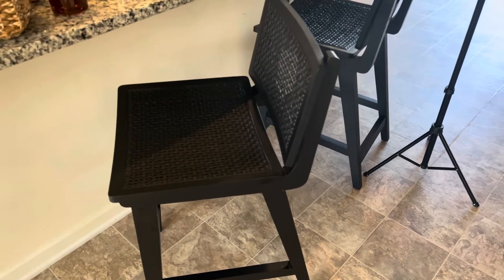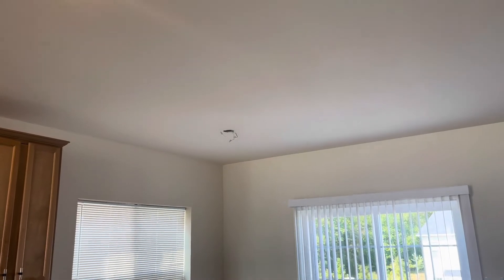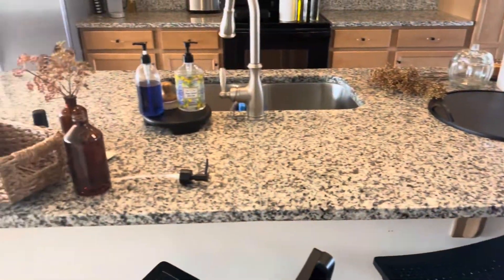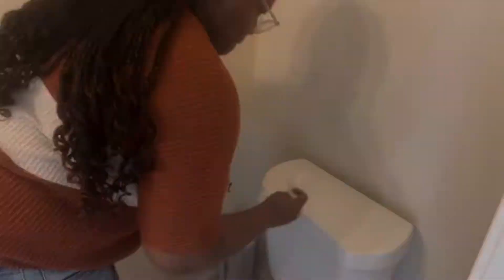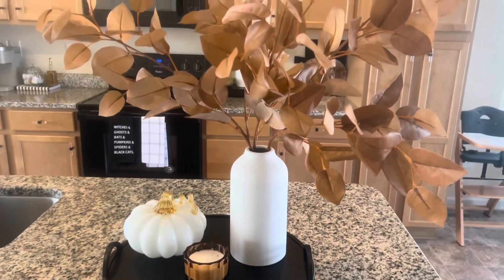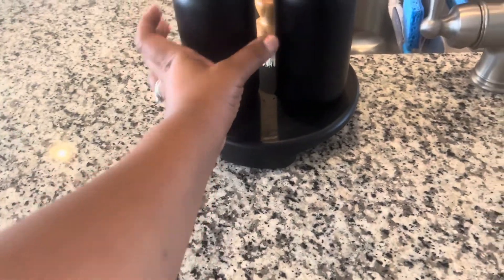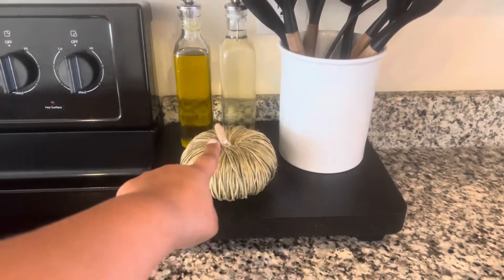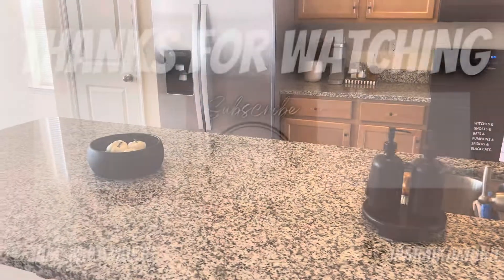*NEW* KITCHEN DECORATE WITH ME | NEW COUNTER STOOLS | NEUTRAL HOME DECOR | MIKA MARIE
Hey Loves,

In todays video I’ll be giving the kitchen some cozy fall vibes. I’ll also do you guys the new bar stools and tell you about the kitchen chandelier. I hope you enjoy this kitchen fall decorate with me.

Xoxo!

Follow my shop @Iam_mikamarie on the @shop.LTK app to shop this post and get my exclusive app-only content!

▷ITEMS SHOWN/DISCUSSED
-New! White Pumpkin Wood Stripe Serving Board

- 18" Faux Queen Anne's Lace Flower Stem Bundle - Hearth & Hand™ with Magnolia

-42" Faux Brown Salal Leaf Spray Stem - Hearth & Hand™ with Magnolia

-Birch & Amber Speckled Ceramic Candle Cream Hearth & Hand™ with Magnolia

-16oz Matte Black Glass Bottles with Stainless Steel Pump Dispenser - Includes Waterproof Labels - Hand Soap & Dish Soap-

-Tormod Backed Cane Counter Height Barstool - Project 62™

▷LASTEST VIDEOS:
WE MOVED | HOME DECOR HAUL | DECOR PLANS | MIKA MARIE

❤︎ I N S T A G R A M : Iam_mikamarie
❤︎ F A C E B O O K : Iammikamarie